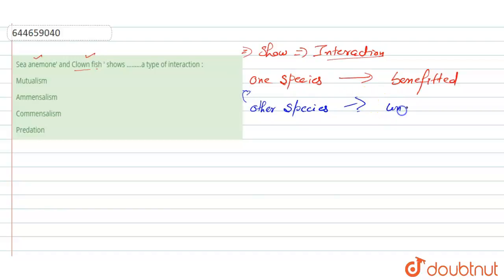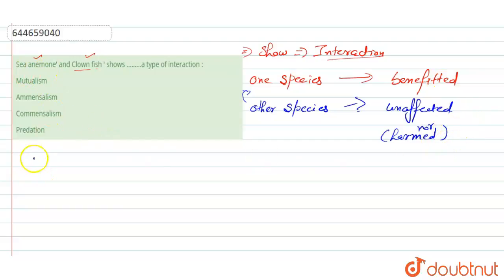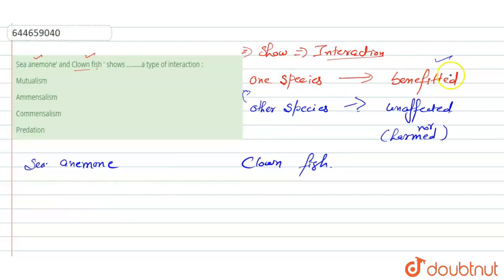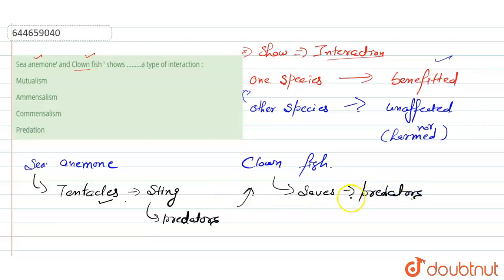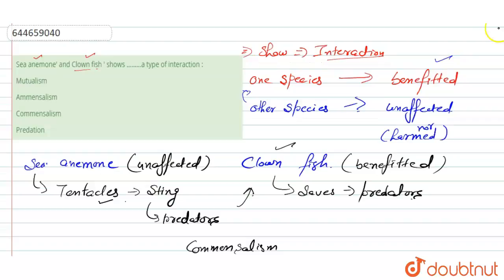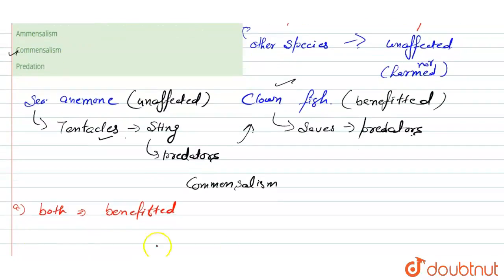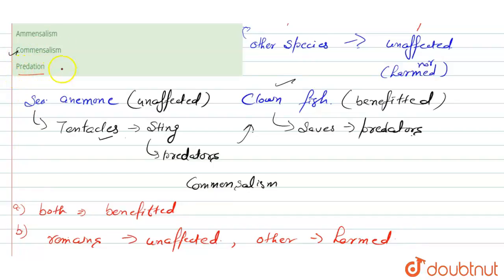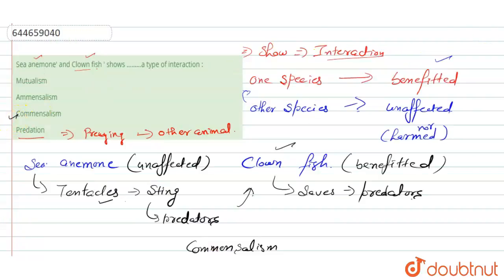Sea anemone\' and Clown fish \' shows ………a type of interaction : | 12 | ORGANISMS & POPULATIONS...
Sea anemone\' and Clown fish \' shows ………a type of interaction :
Class: 12
Subject: BIOLOGY
Chapter: ORGANISMS & POPULATIONS
Board:IIT JEE

👉 Have Any Query? Ask Us.